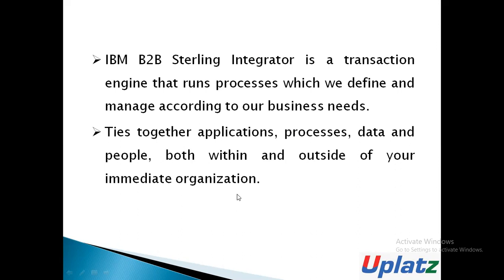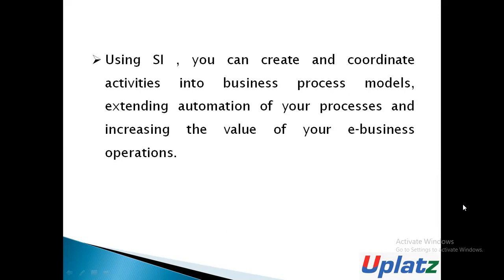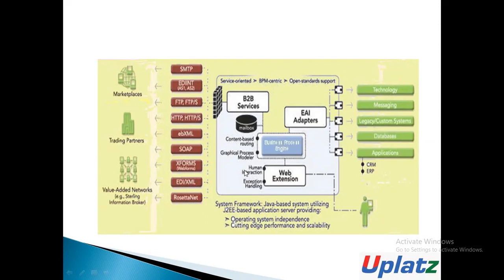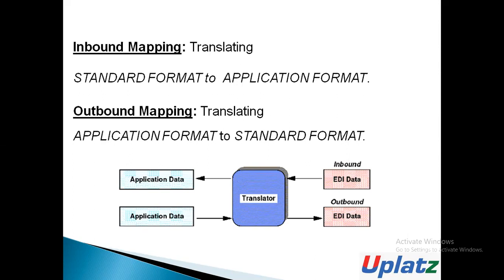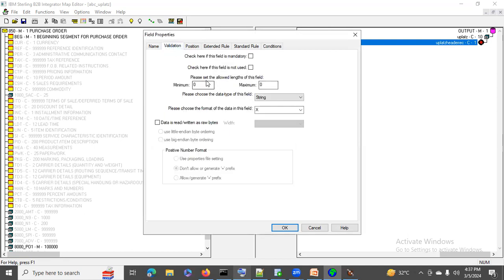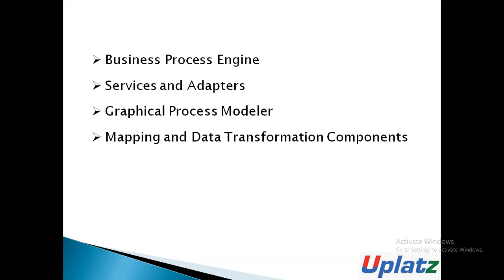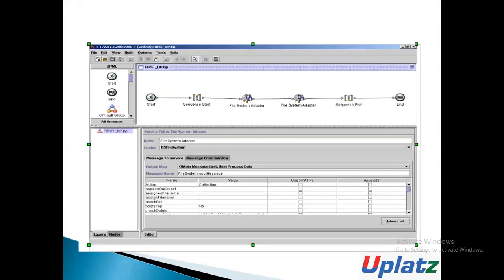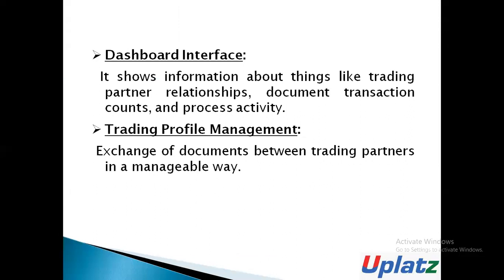IBM Sterling B2B Integrator | Become a Networking Specialist or a Data Migration Expert | Uplatz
In the realm of IBM Sterling B2B Integrator, mastering the intricacies of service adapters and the graphical process model (GPM) is crucial for both networking specialists and data migration experts.

 The GPM tool allows users to develop and deploy business processes using various service adapters, which are essential for connecting to external systems. By utilizing service adapters, such as those for SAP or file systems, professionals can integrate disparate systems seamlessly. This integration is driven by BPML (Business Process Modeling Language) code, which underpins the business process engine and ensures robust performance and flexibility.

Understanding how to deploy BPML code within the Sterling Integrator environment is key to optimizing your business processes. The BPML code, which is essentially XML-based, is managed through the Business Process Manager dashboard. This setup allows for the creation, execution, and editing of business processes, ensuring high stability and efficiency. In case of issues, IBM provides dedicated support through PMR (Problem Management Records), emphasizing the tool’s reliability in handling large data volumes and complex integrations. For those looking to advance their careers, becoming proficient with IBM Sterling B2B Integrator's service adapters and business process management will significantly enhance your expertise.

IBM Sterling B2B Integrator is a comprehensive solution designed to streamline and manage complex business transactions across various platforms. It offers robust capabilities for integrating and automating business processes, leveraging a range of service adapters to connect with external systems like SAP or file systems. The platform utilizes Business Process Modeling Language (BPML) to define and execute workflows, ensuring efficient and reliable process management. Sterling B2B Integrator supports high-volume data processing and provides flexibility through its graphical process model (GPM).